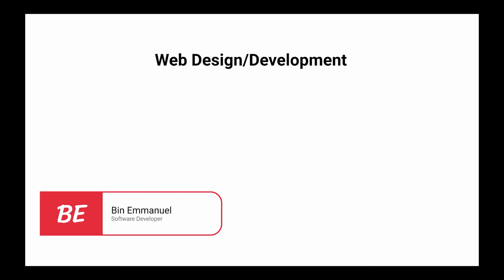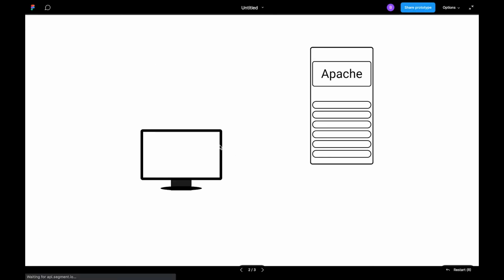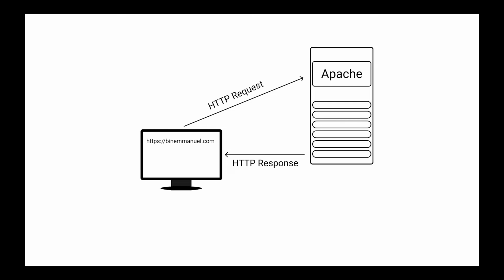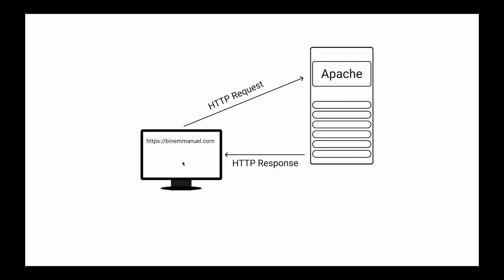Introduction to Web Design Development in 2021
Learn how to design and build your own website as you learn the basics of web development in 2021 with Bin Emmanuel.